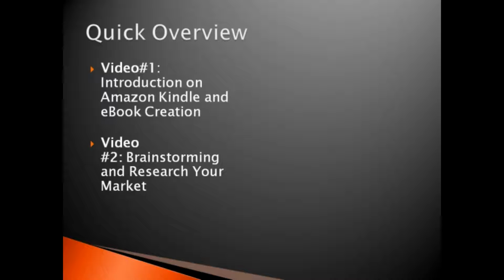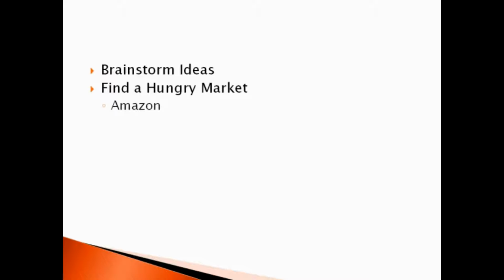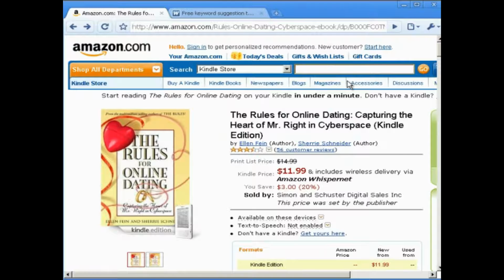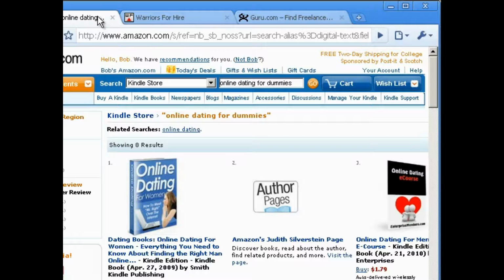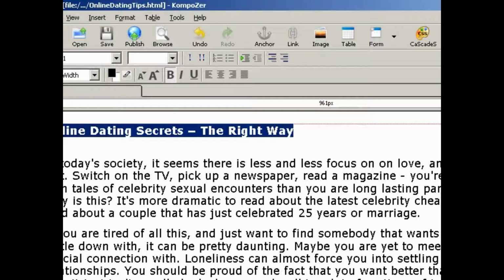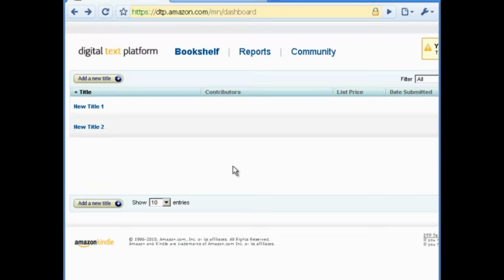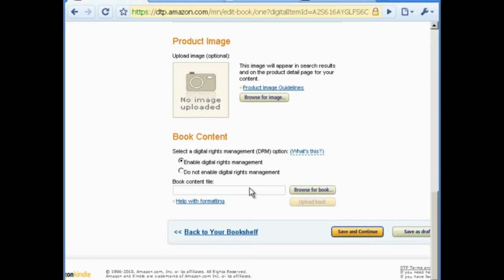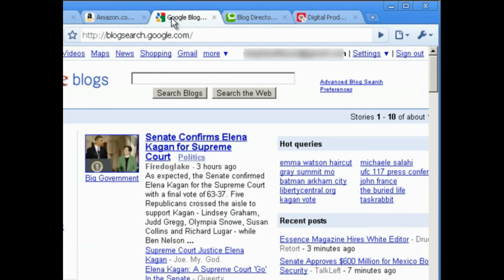ebook money machines